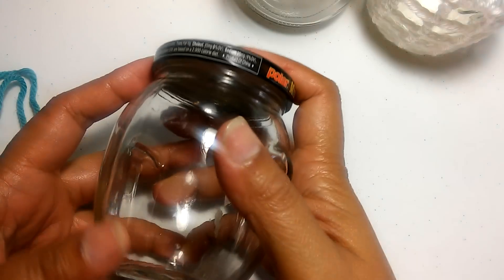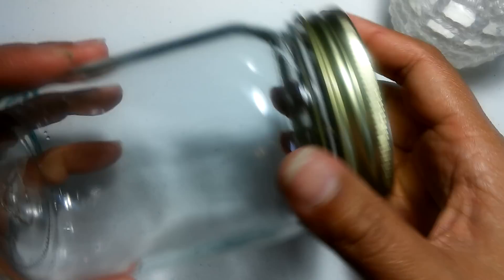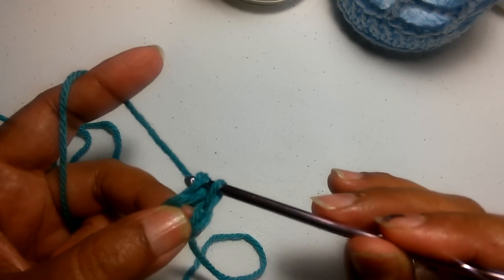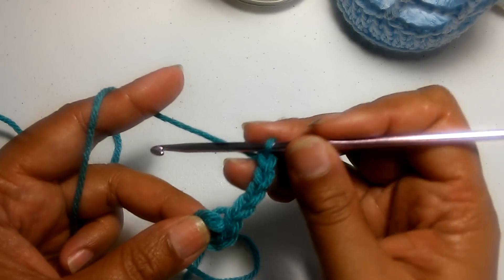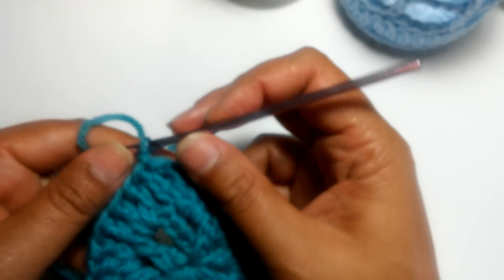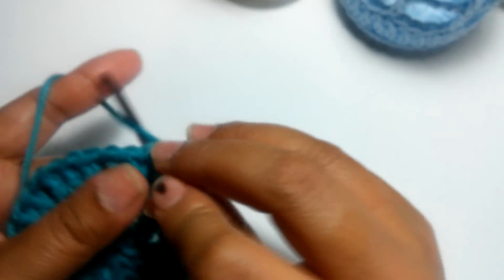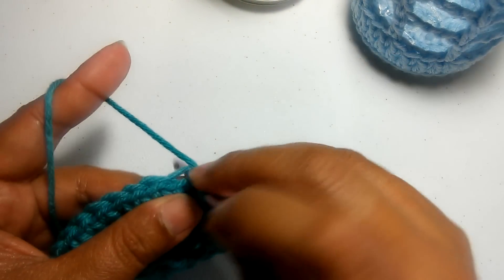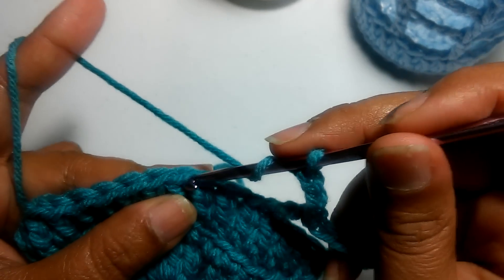Vol 32 - Crochet Pattern - Mason Jar Cover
Re-purpose any used empty glass jar as a tea light candle holder.  Add flare by crocheting a cover.  Have questions, comments, or suggestions, leave me a feedback in the comment section below.